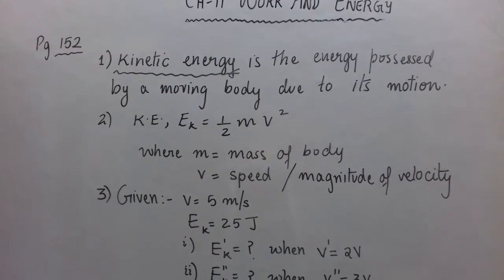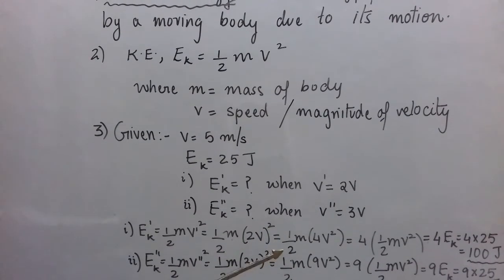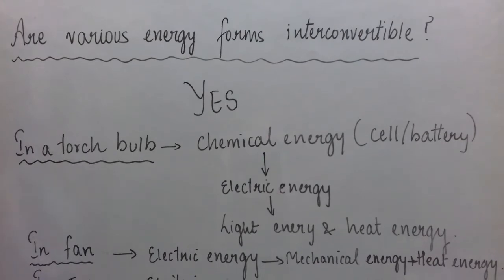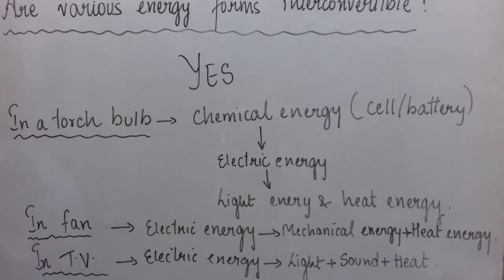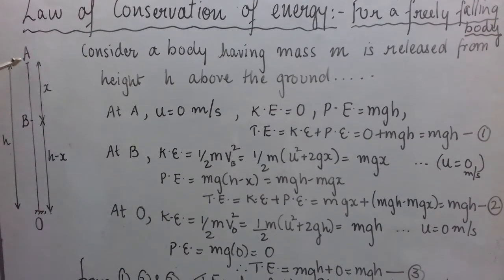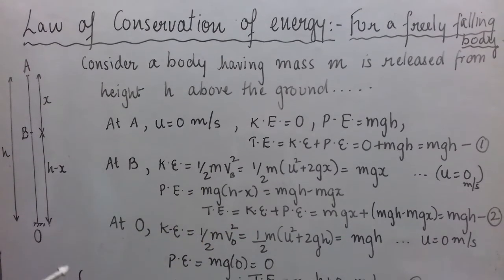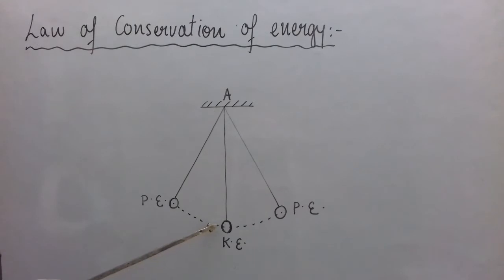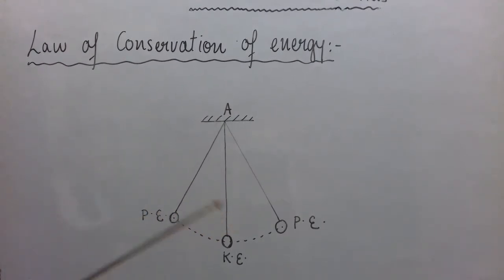Class IX - Physics |Work And Energy | Part XI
Work And Energy, Law of Conservation of Energy ,Statement with examples And proof of the law of  Conservation of energy for a freely falling body.